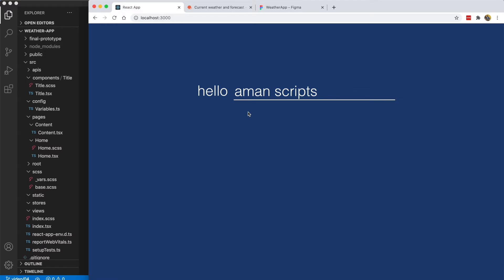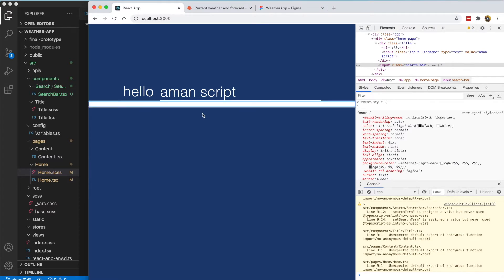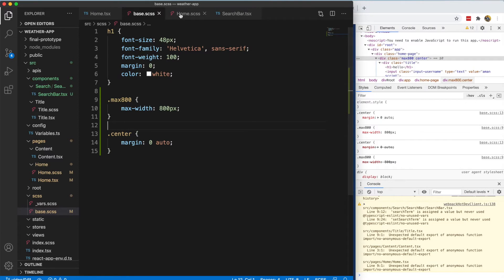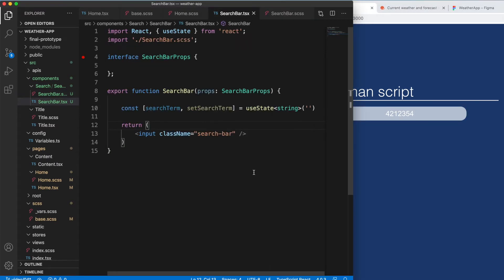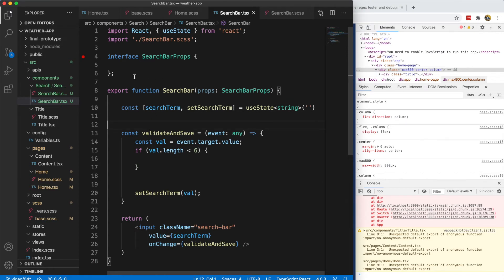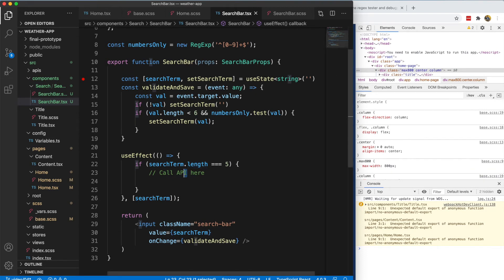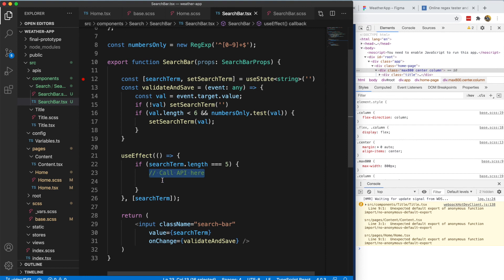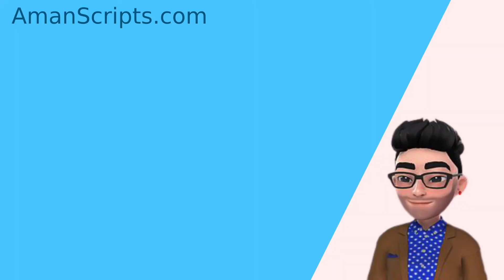Make an App with React JS / JavaScript 04: Hook, APIs and Regular Expressions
Building a Web Application as a Front-End Developer using React JS and TypeScript! Learn how to use the “Thinking in React” method and apply it to your real web application. We will be using real live weather data to display in our application and make our components reusable and maintainable.

In this video we will make our application more interactive by letting the user type in their name and save it to LocalStorage. We will also discuss other storage options that are more permanent.

Chapters
00:00 Introduction
00:30 SearchBox and useState
01:45 Styling and CSS
08:40 Regular Expressions
13:30 APIs